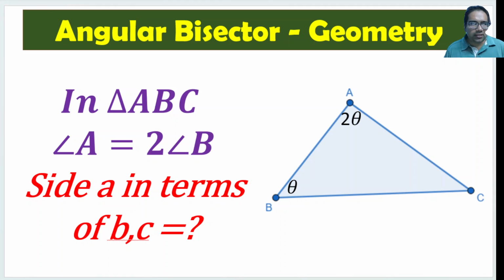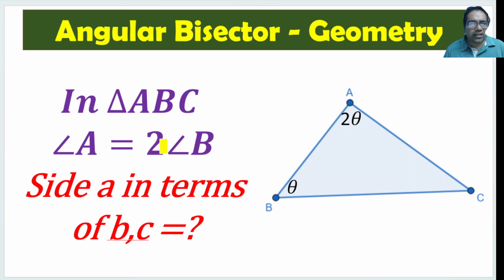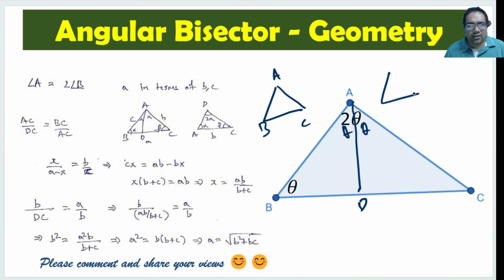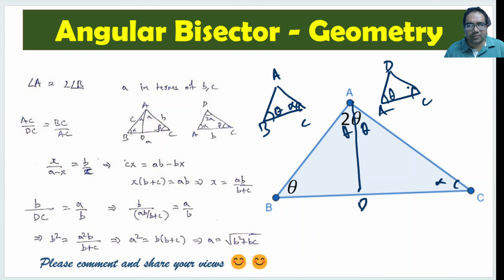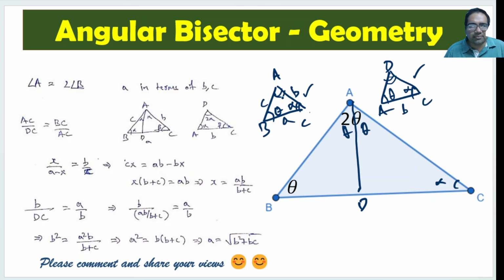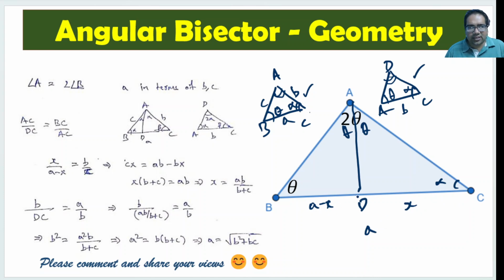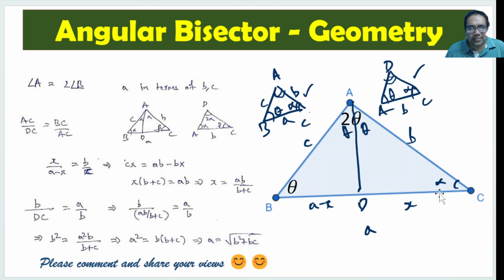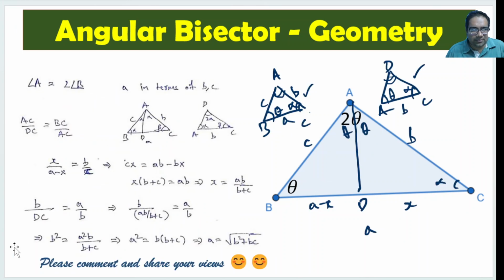🌸Angular bisector dividing opposite side, mathematics for all competitive exams